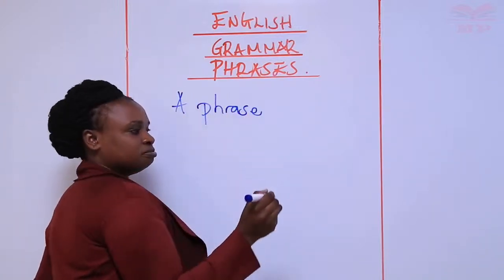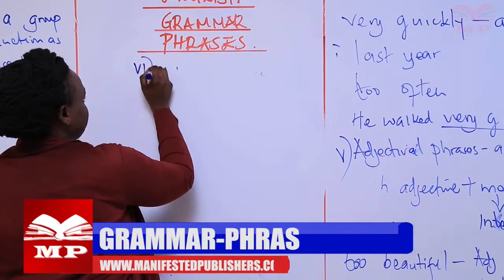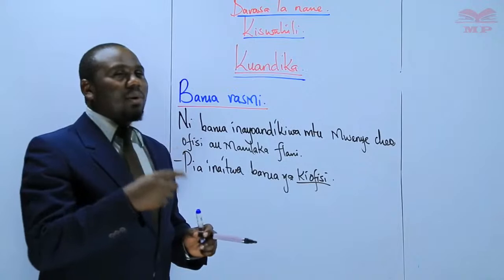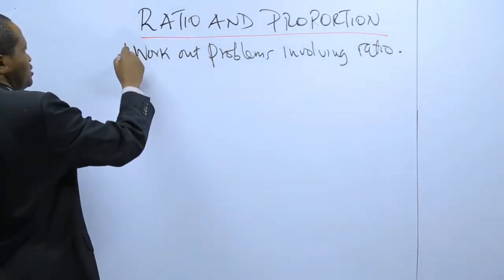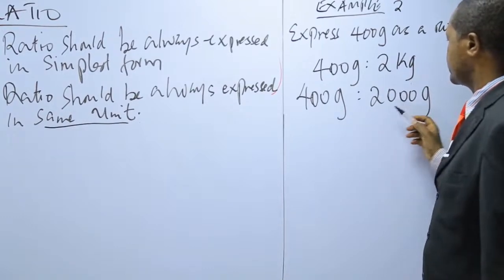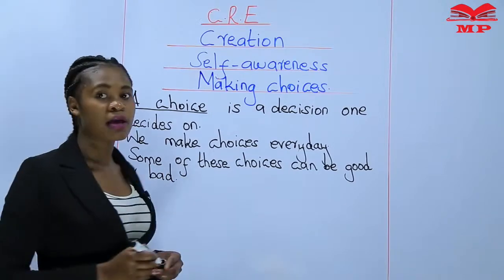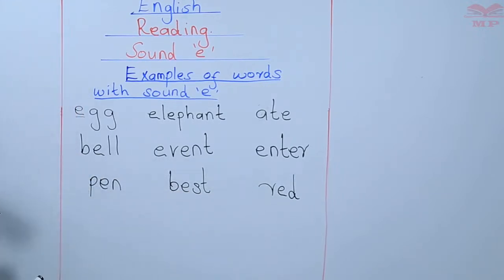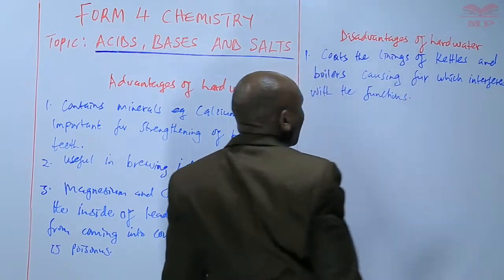Visit to access primary and secondary tuition.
Our class video lessons are designed to meet your educational needs during this HALF TERM break. to access primary and secondary tuition.